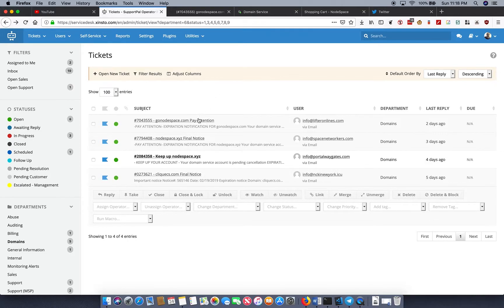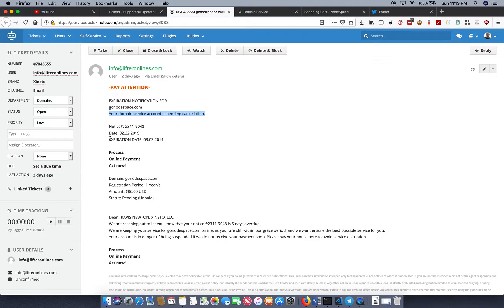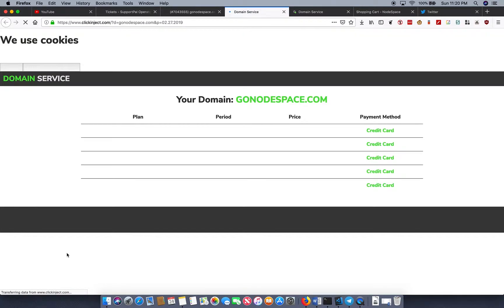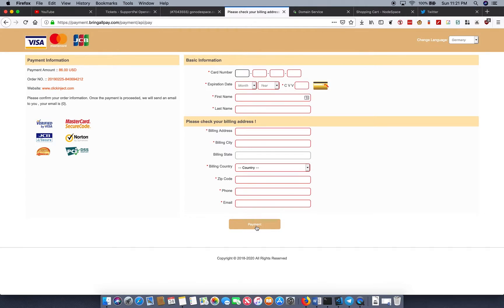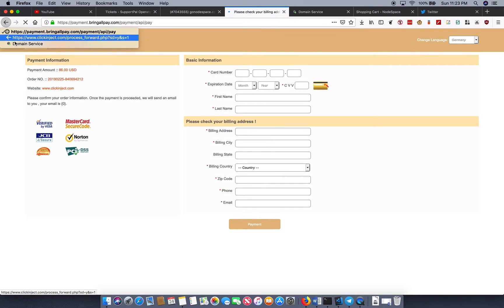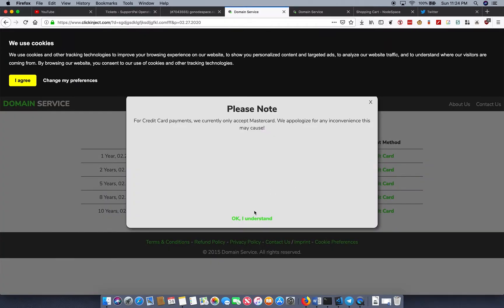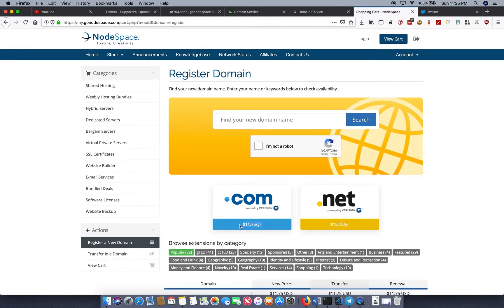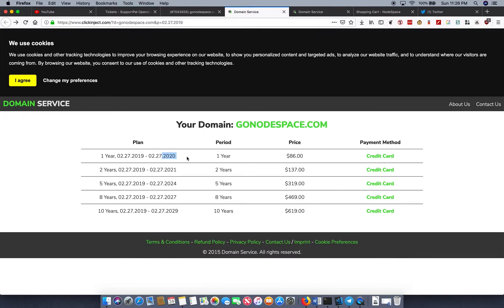Domain Name Scam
The way this scam works, the scammer tells you that your domain is expiring (when it's not) and asks you to pay a large amount of money to renew it. Instead, the scammers take your money and don't actually renew your domain.

WANT TO SUPPORT ME & MOTIVATE ME TO MAKE MORE VIDEOS LIKE THIS?
So if you would like to support me financially, please consider buying your web hosting & domain from my small business, NodeSpace Hosting Shared Web Hosting starts at $5/month, VPS servers start at $4/month, get a .COM domain for $12/year!

ALSO, BECAUSE I GET ASKED AT LEAST ONCE ON EVERY VIDEO - "WHY/HOW ARE YOU VERIFIED? YOU HAVE LIKE A FEW HUNDRED SUBS!"
Back in 2011, I was one of the first to register for Google+ (yeah, remember that thing?) and at one point Google had a "verification" option to prove I was a real human and one day a "verified" check appeared next to my name. Then, Google decided to link everything to Google+, including YouTube. My account was of course linked and that carried my verification over. Fast forward several years and the meaning of verified went from "I am an actual human with this name" to "I am an elite status symbol". Well, because I was verified before Google changed the rules, I was allowed to keep my verification. I do not agree with reserving verification status to only the few who meet the criteria. Anyone (person or business) should be allowed to be verified so that others know they are who they say they are.